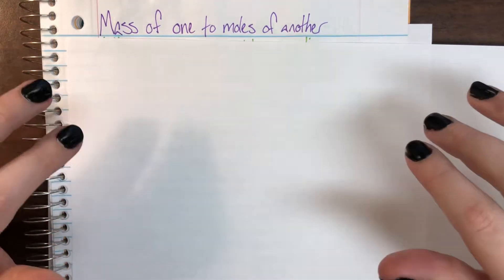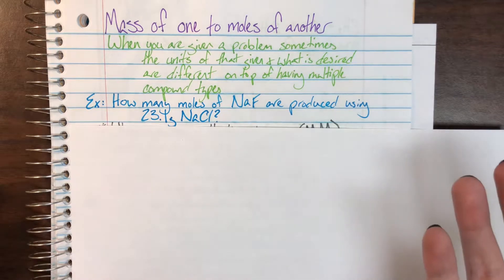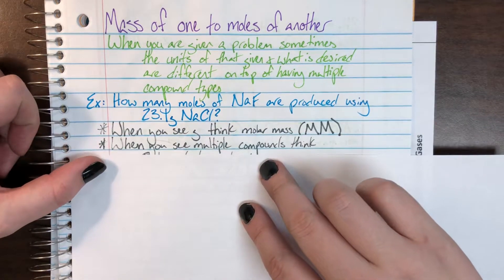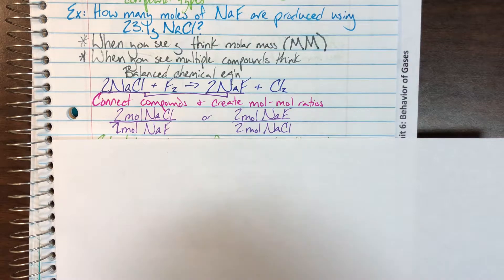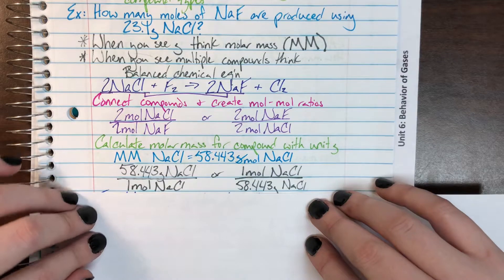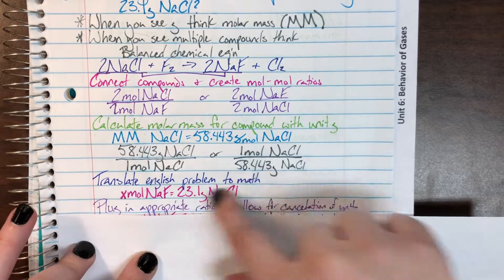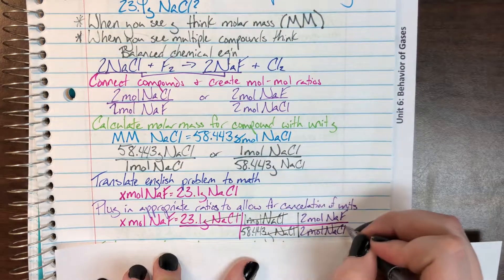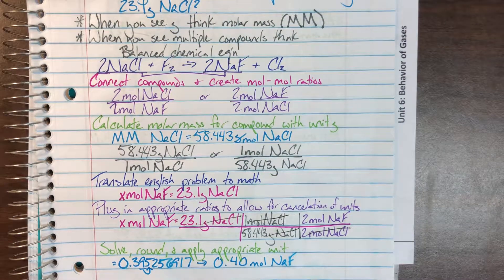Mass of one to moles of another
Mass of one to moles of another notes January 2019